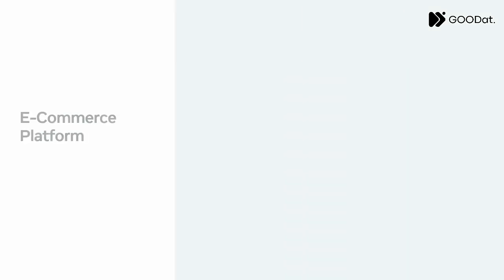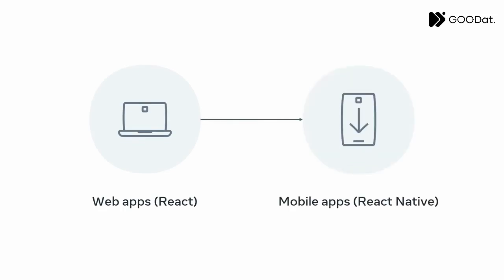📘 Module 1 – How is React Native Used in the Real World | Meta Specialization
In this lesson, I discovered how React Native is applied in the real world.

Top companies use React Native to:
⚡ Build apps faster with a single codebase
⚡ Deliver native-like performance
⚡ Scale to millions of users on iOS & Android

Popular apps built with React Native include Facebook, Instagram, Uber Eats, Discord, and Shopify.
This shows how powerful and production-ready the framework is 🌍🚀